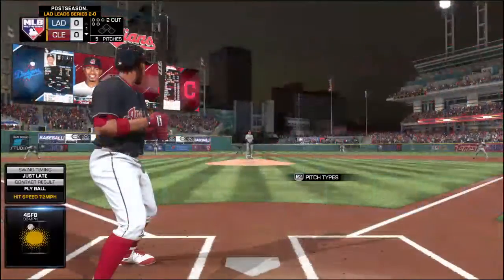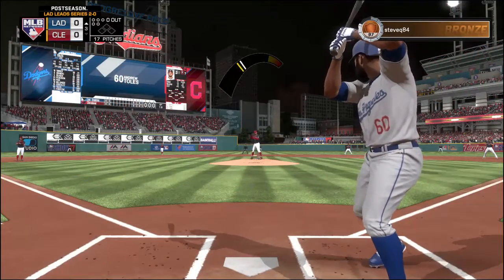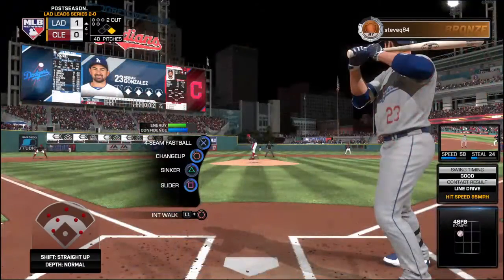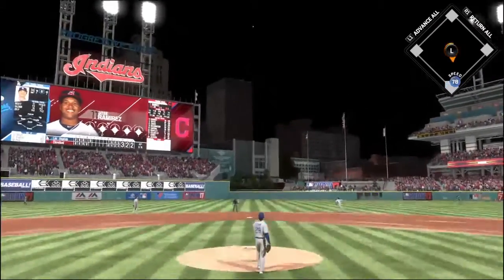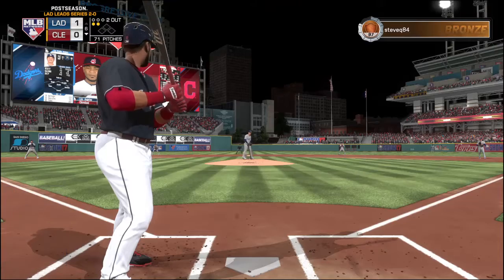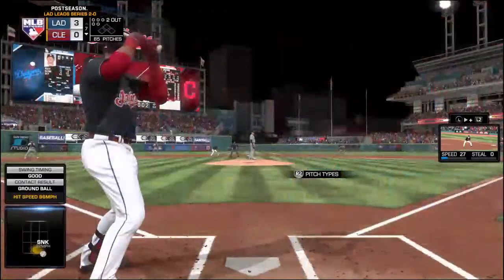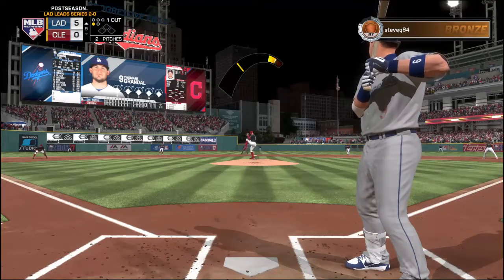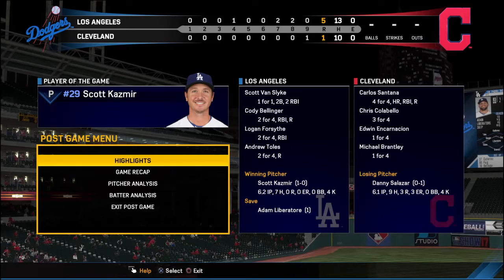TooHot4PENGUINS's Live PS4 Broadcast